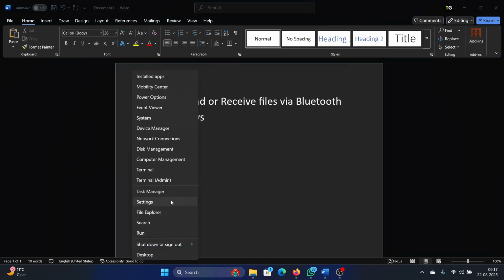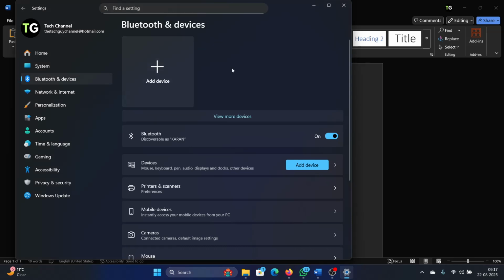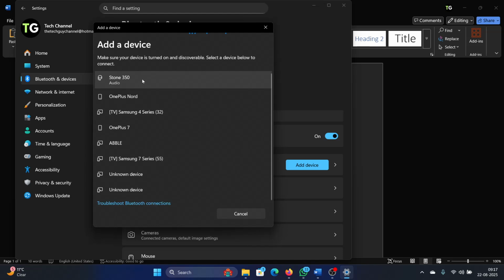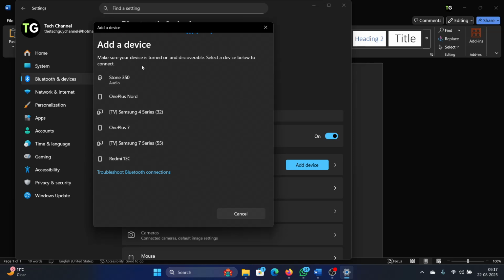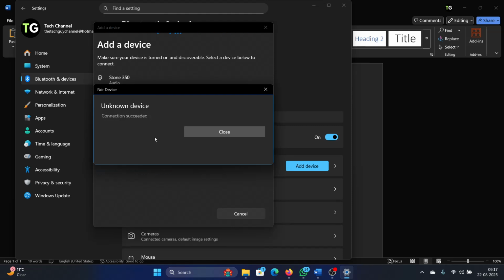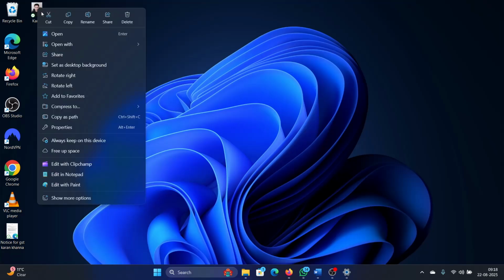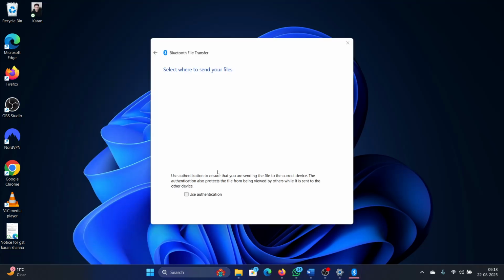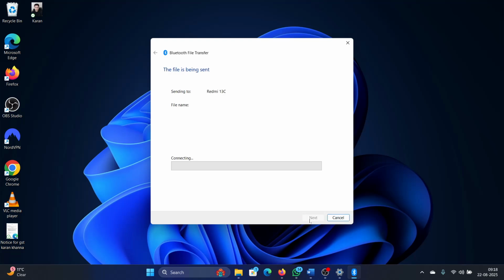How to Send or Receive files via Bluetooth on Windows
Video Title: How to Send or Receive files via Bluetooth on Windows

If you wish to Send or Receive files via Bluetooth on Windows then please watch this video.